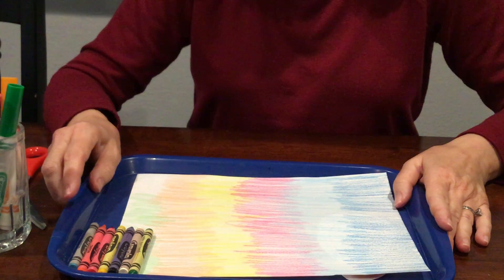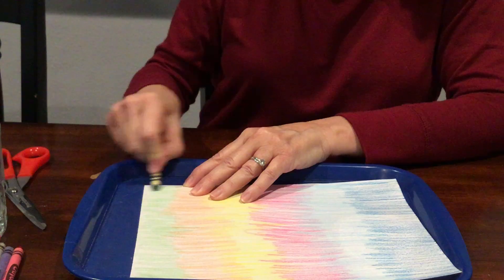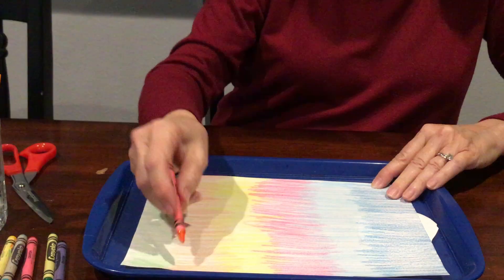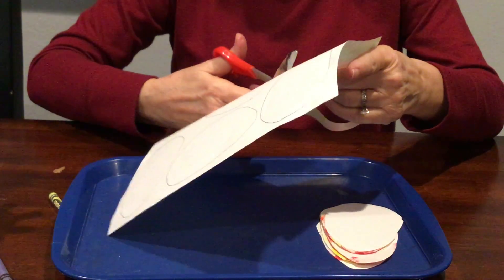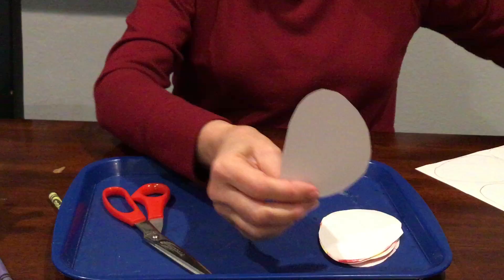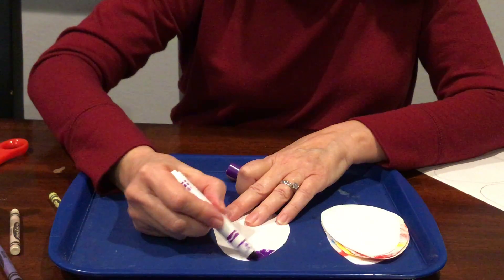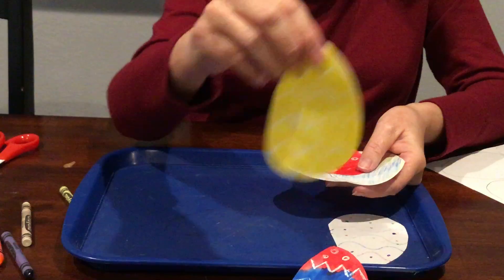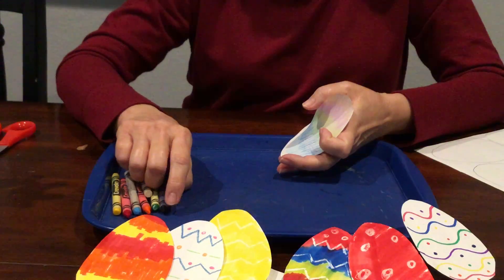Making Paper Easter Eggs